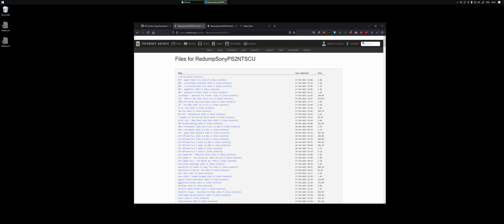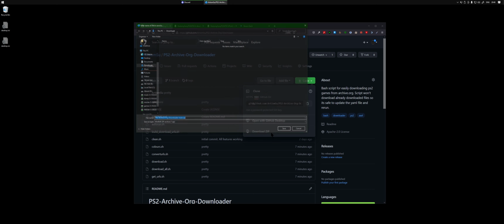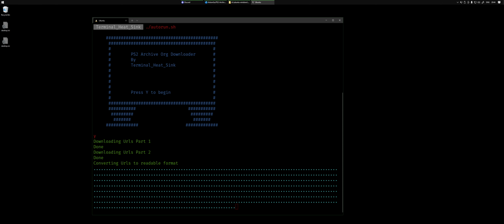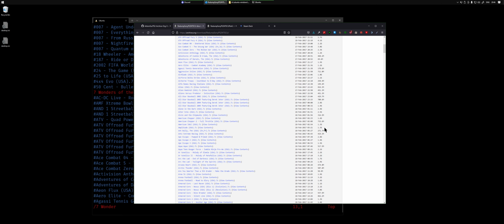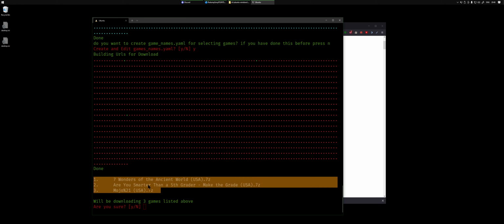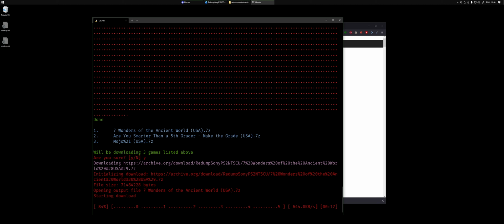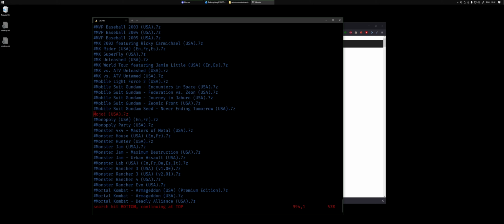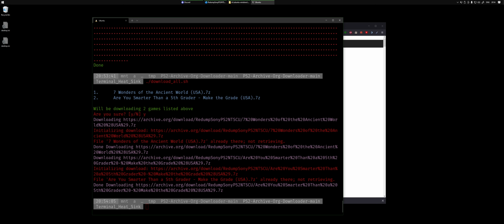Preparing for the Steam Deck Part 1: Downloading PS2 Games with Bash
Hello there ladies and gentlemen, today im showing off a nifty bash script I wrote that lets you easily manage and download PS2 games from archive.org.

The script uses axel to "axel"erate downloads and can be run on windows wsl as seen in the video. If you don't have wsl setup you can watch one of my videos on how to set it up or any other video here on youtube, or just install linux lol.